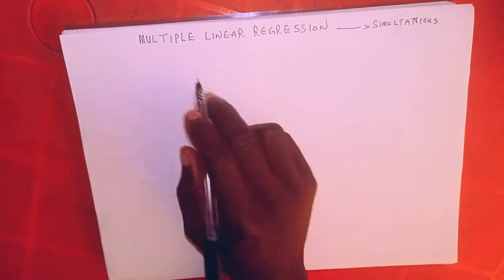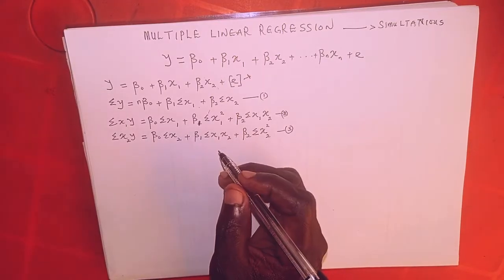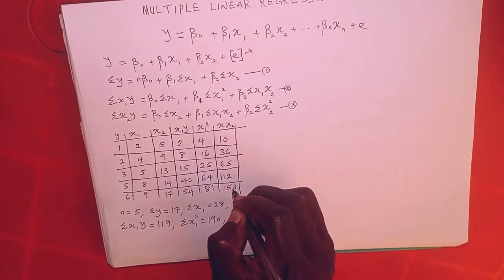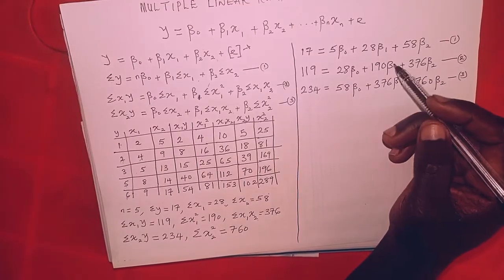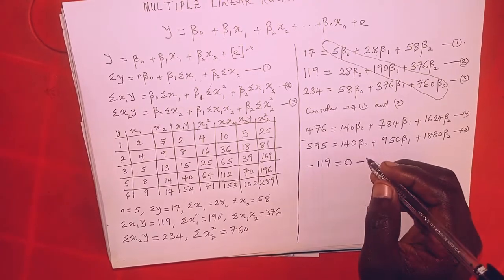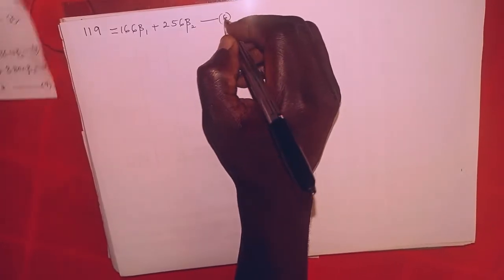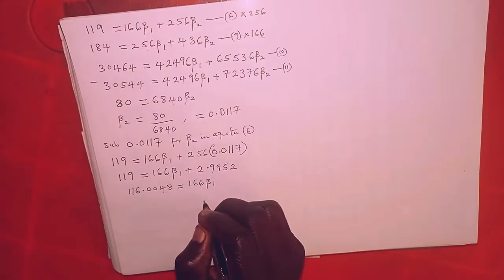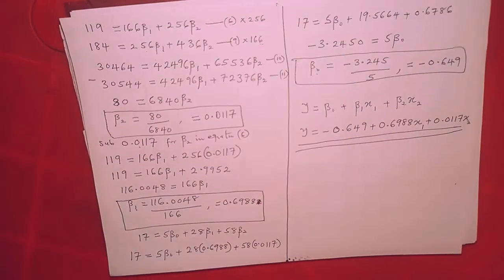Step by Step Approach to Multiple Linear Regression (Simultaneous Approach)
Multiple Linear Regression Solved Numerical Example in Machine Learning Data Mining.